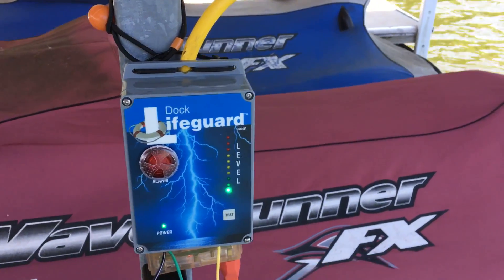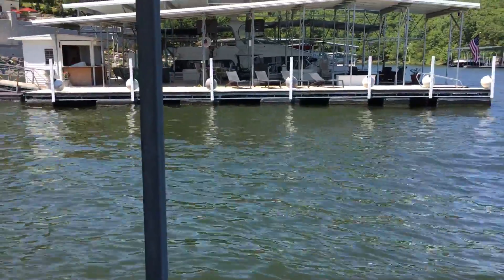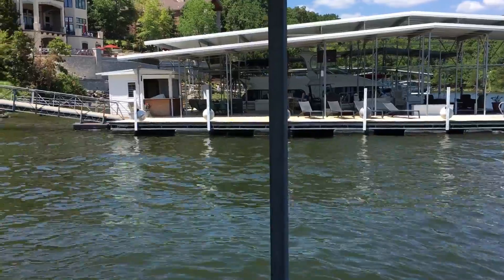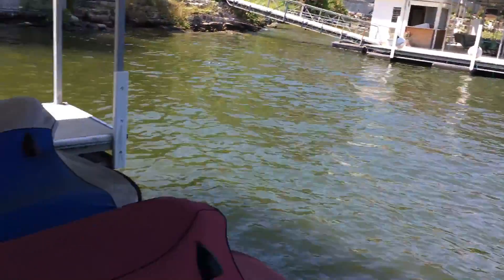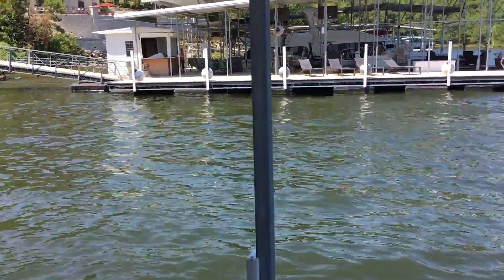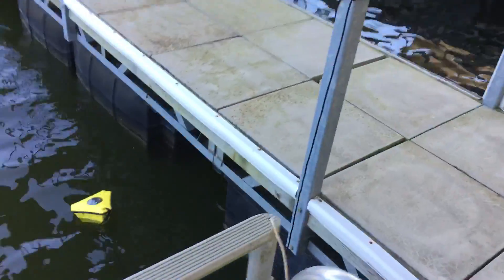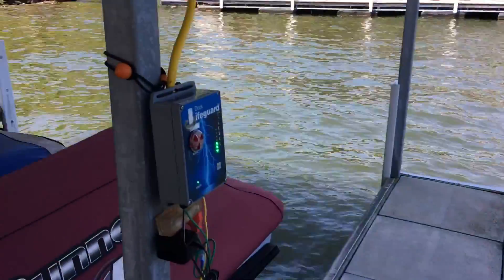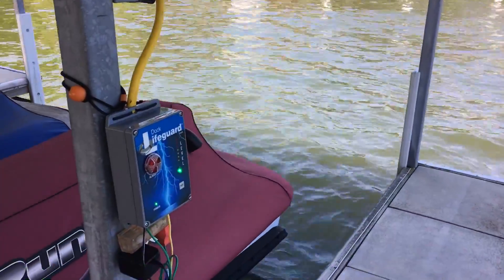Dock Lifeguard detecting electricity from a neighbors dock.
Dock Lifeguard system detecting electricity from a neighbors dock about 70 feet away.